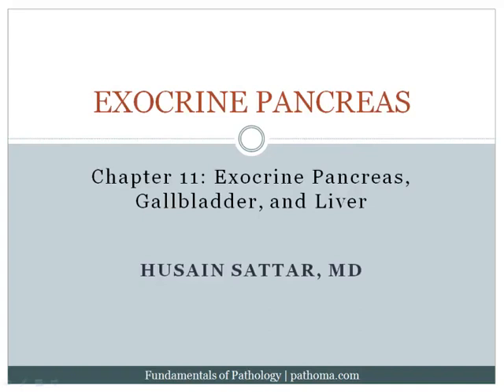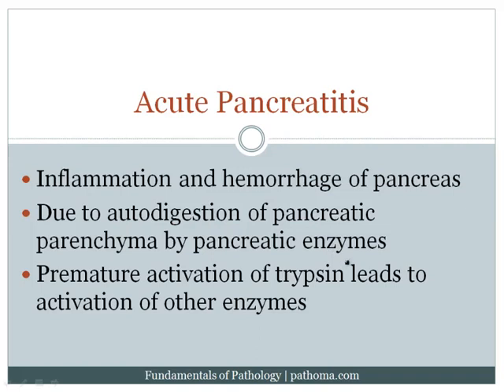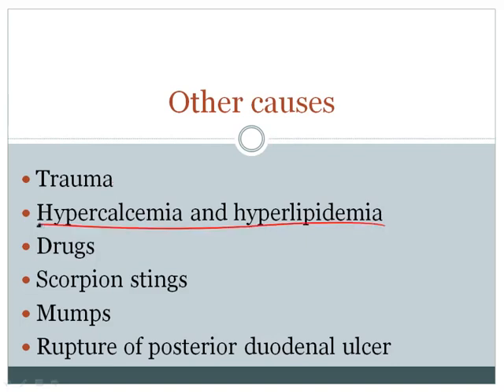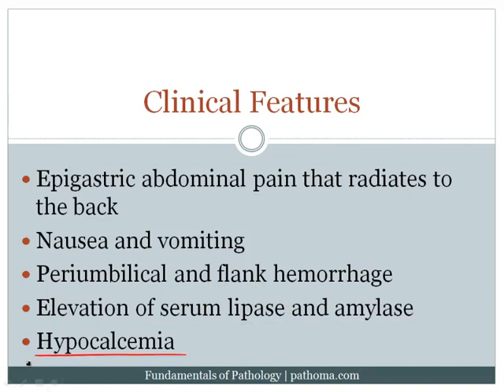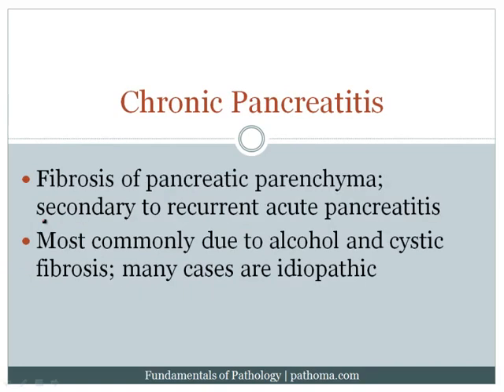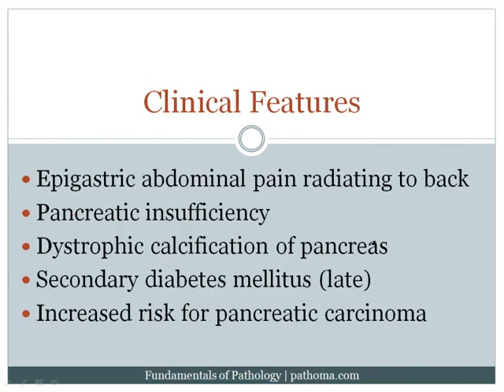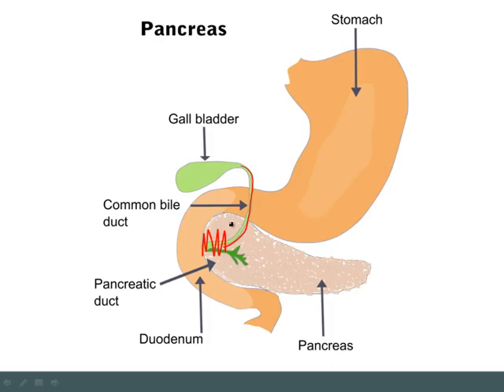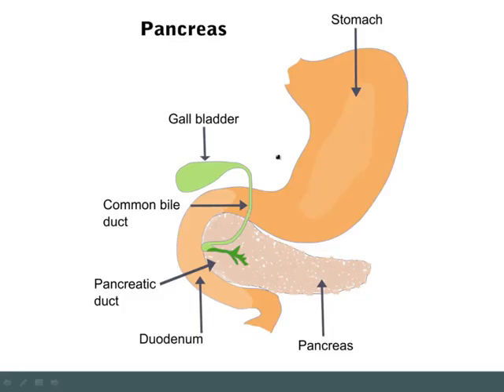2.1 pancreas exocrino (exocrine pancreas) pathoma